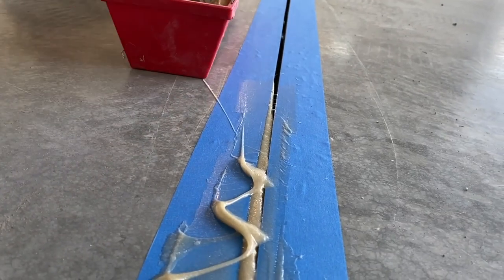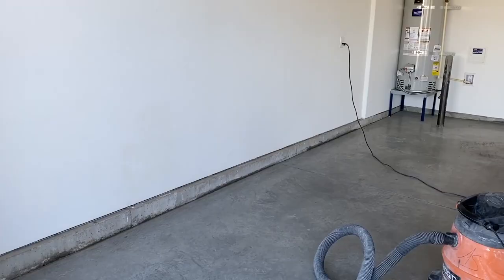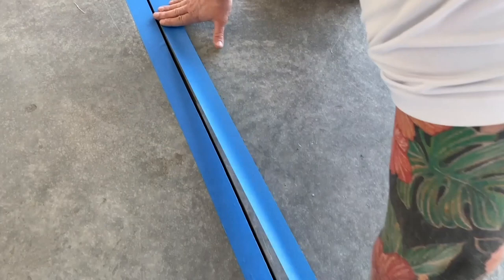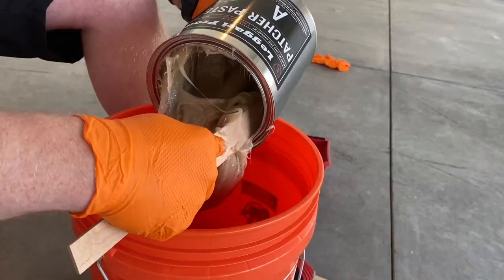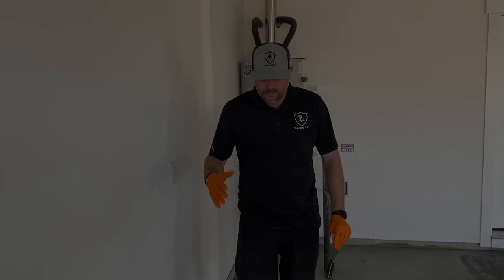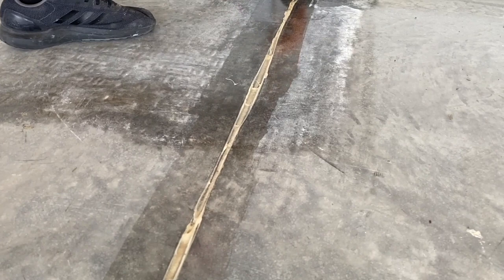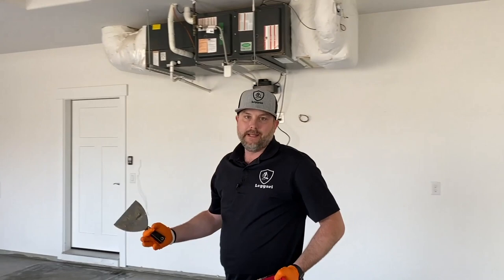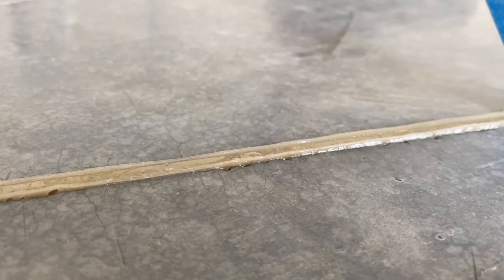How To Fill In Saw Cuts & Cracks To Create A Seamless Floor Before Epoxy Application | A DIY Guide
In this video we are going to show you how to fill saw cuts, cracks in your concrete prior to your epoxy application to create a seamless floor!

Leggari Patcher Paste is a unique resin based, industrial strength, all purpose patcher. Extremely versatile and most commonly used to repair, patch, and resurface damaged floors, fill pits, holes, cracks, and joints in concrete and wood substrates. Its non-sag properties make it ideal for patching vertical concrete walls, making live edge textures on countertop faces, and even forming cove base. Will not crack and creates an extremely hard surface that is stronger than concrete with some slight flexibility once cured.

INDUSTRIAL GRADE
- Easy to Use and Apply
- Long Pot Life (how long it can last in the bucket once mixed)
- Stronger than Concrete
- May be applied to a Feather Edge or Mixed with Aggregate
- No Primer Needed
- Absorbs Vibration and Shock without Cracking
- Accepts Leggari Resins before Dry
Accepts Metallic Pigments for Decorative Wall Applications

KEYS TO A SUCCESSFUL PROJECT
- Acclimate the Patcher Paste to 70 degrees
- Apply in 70 degree temps for best results
- If the Part A is cold it will be harder to remove from the container, simply let it sit in a bucket of warm water for 20 to 30 min before using
- Minimize dust and debris by closing windows or covering vents
- Fill cracks or saw cuts a little higher than the surface so when you sand or grind the patcher paste it will be a smooth flush surface
- Use a drywall tray when applying with a putty knife
- Tools can be cleaned by scraping the Patcher Paste off with a paint stick and then wiped with a rag and denatured alcohol.
- Make sure the surface is clean and dry

Our epoxy can go over existing surfaces like laminate, granite, wood, concrete, tile & so much more as you just saw in this video!